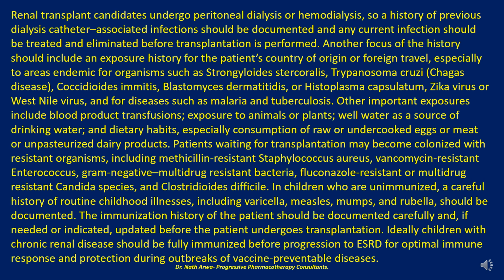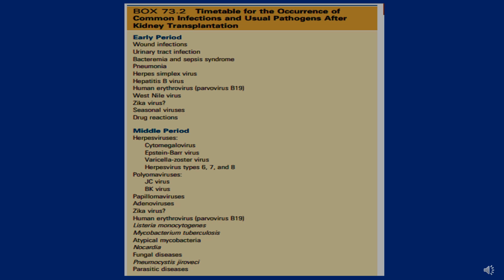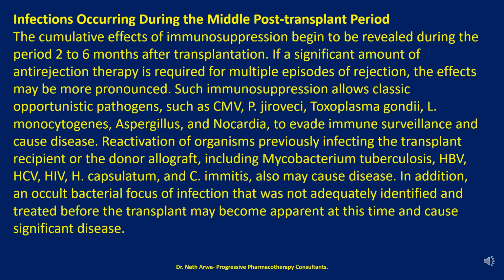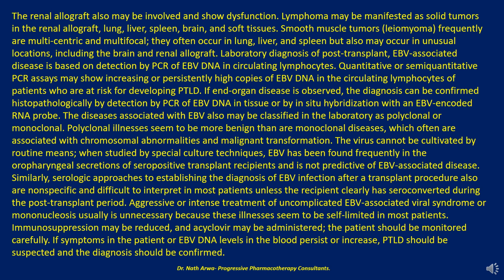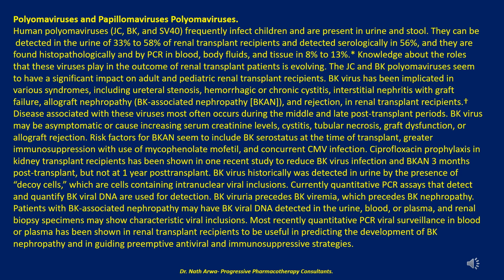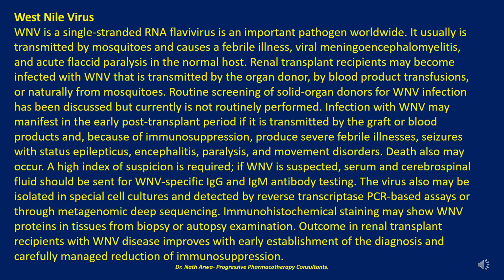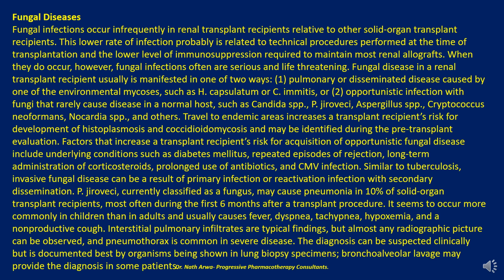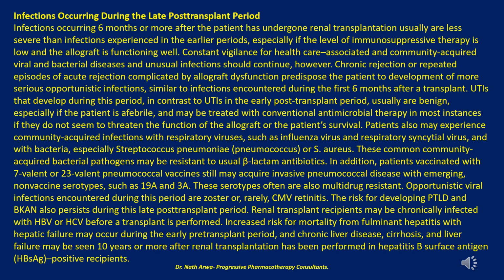OPPORTUNISTIC INFECTIONS IN KIDNEY TRANSPLANTATION